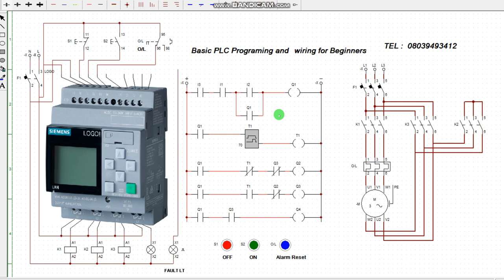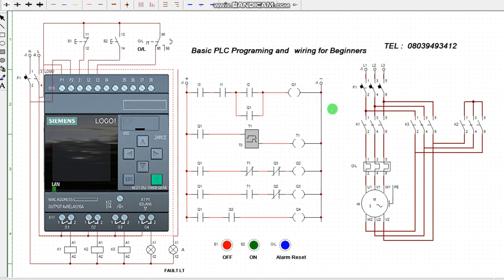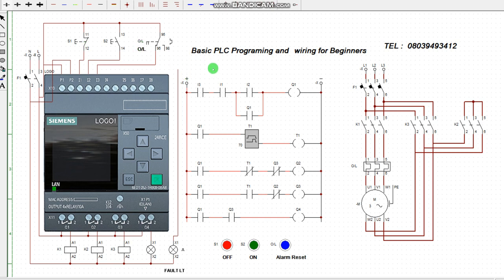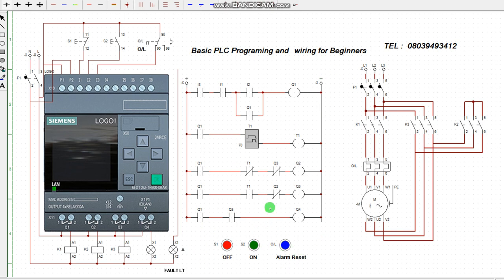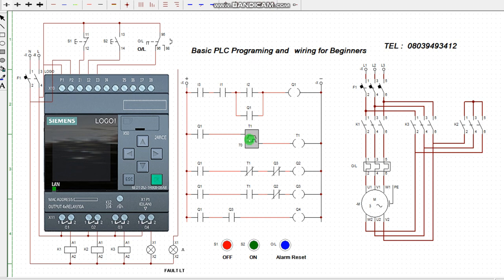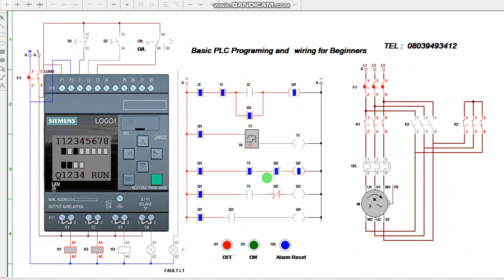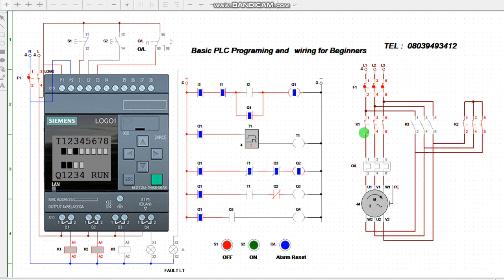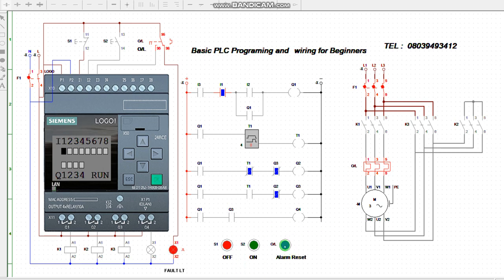STAR DELTA PLC Programing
Learn how to write PLC program for star delta logic control and wiring the PLC Input and Output devices .